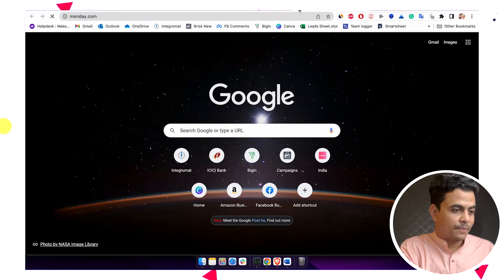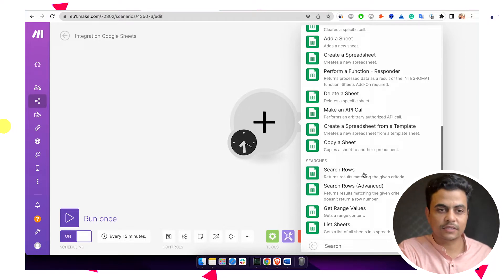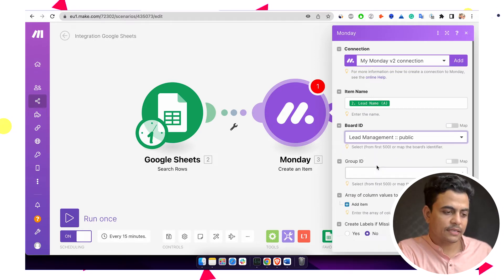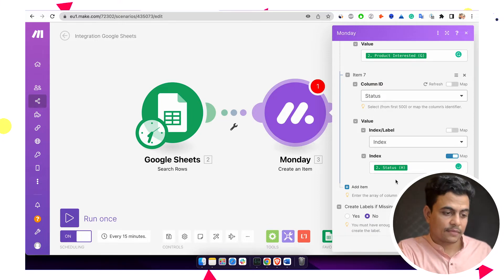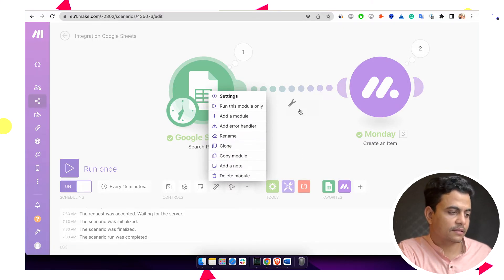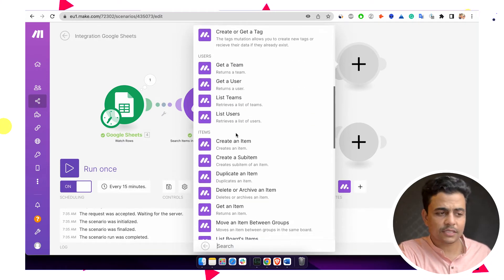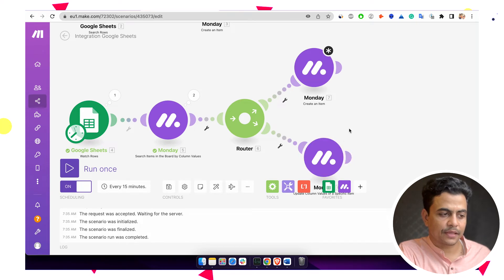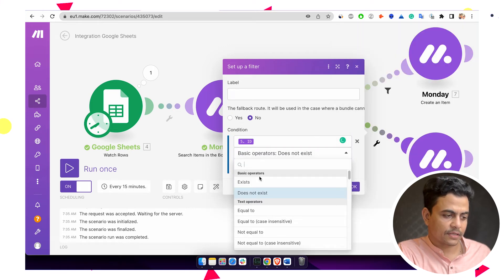How to Integrate Google sheet to Monday.com in Make I Monday No Code Automation Learning Series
In this tutorial, you'll get to learn about the no code integration between Google sheet and Monday.com. Even if you are starting the learning journey of automation without coding or low code, you'll learn the workflow process.

The tool we use for building process automation is Make.com (Integromat) which can be used for integration and creating a workflow with more than 1000+ apps. Here is our magic link for viewers to get 10,000 operations free on MAKE

Join Us